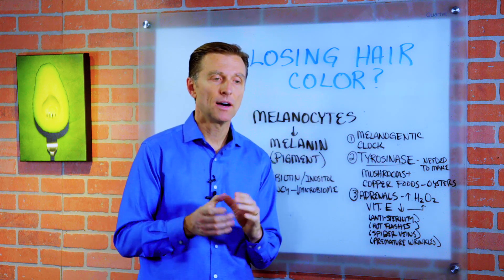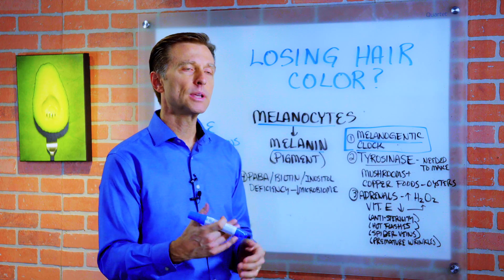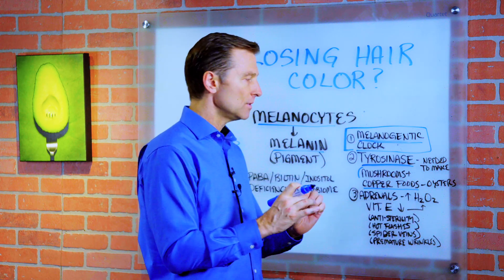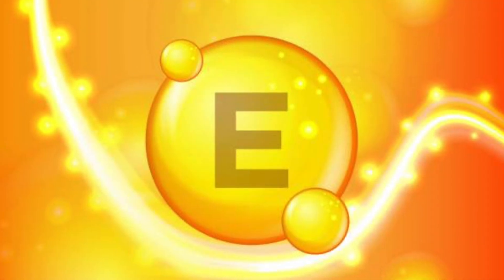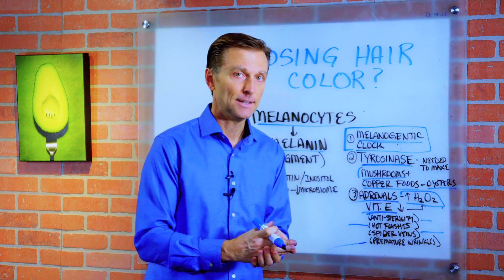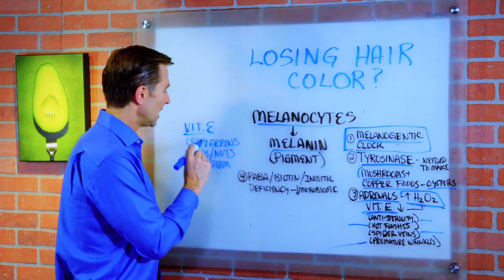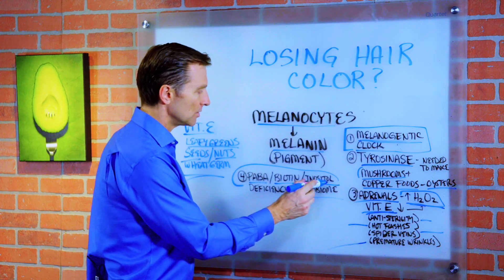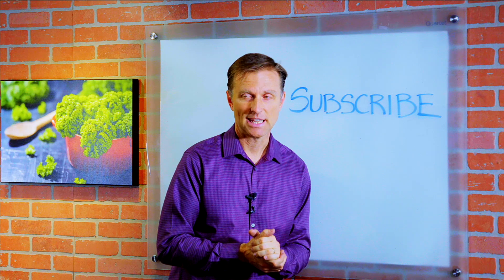Do These 2 Things Now For Premature Graying Hair Or Losing Hair Color – Dr.Berg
In this video, Dr. Berg talks about how to slow down premature graying or losing hair color. Melanocytes are the cells that make the pigment called melanin.

The melanogenic clock is a clock that involves the aging process and as you get older you lose the color of your hair and it turns gray.

Several Things that are involved with Prematurely Graying Hair:
1. Tyrosinase – is an enzyme that has copper in it. It is needed to make melanin and you can also get this enzyme from mushrooms and copper-containing foods like oysters.
2. Adrenals – When the adrenals are stressed, you start generating excessive amounts of hydrogen peroxide. Vitamin E will help decrease excessive amounts of hydrogen peroxide in the body.
3. Deficient in PABA / Biotin / Inositol (B vitamins) – It is the microbiome (gut flora) that helps produce and recycle these.

Health Benefits of Vitamin E
• Anti-Sterility (Increases fertility)
• Hot Flashes
• Helps reduce the intensity of spider veins.
• Premature Wrinkles – it improves the skin.

The pituitary is the storage for a lot of your vitamin E, so when you go into menopause and you lose the function of the ovary, the vitamin E drops significantly. Women that are pre-menopausal or menopausal have much lower vitamin E levels than they did before that change.

If you are menopausal, make sure you eat a lot of leafy greens, seeds/nuts, and wheat germ oil, or take a vitamin E complex but make sure that it is not the synthetic version.